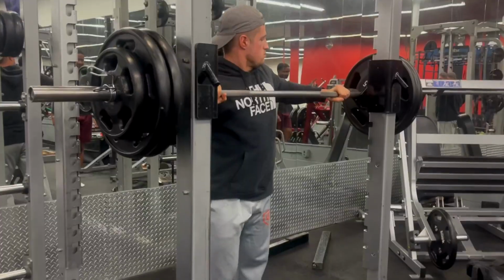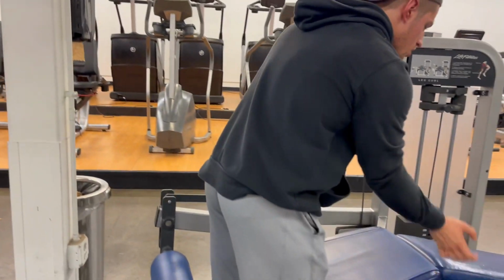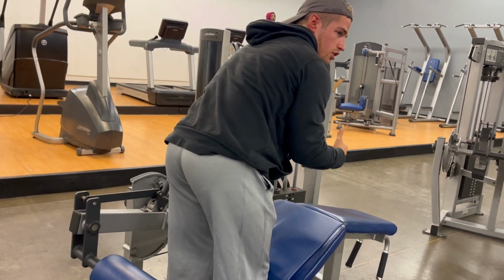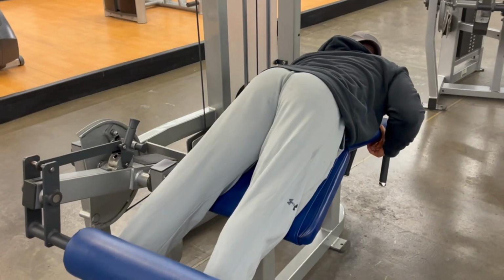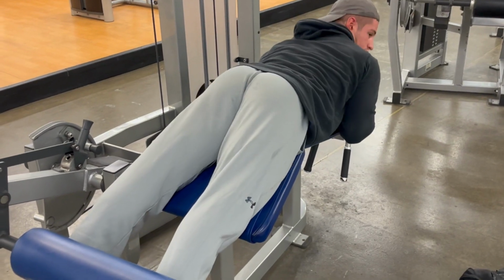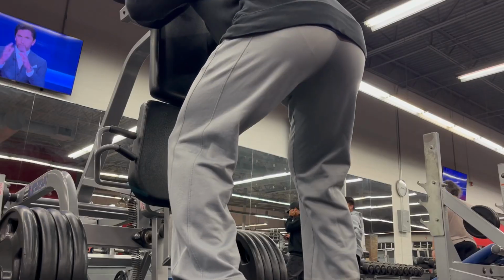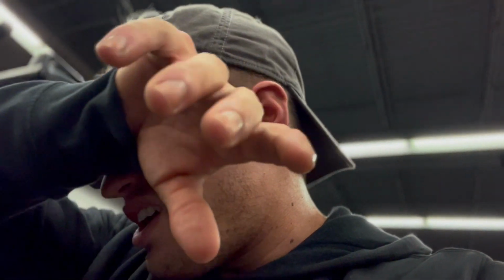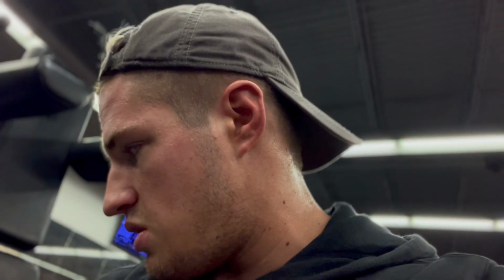Best Exercises for Hammys and Glutes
Connor Dodson is a Bodybuilder looking to win his Natty Pro Card next year in June. With 7+ years of consistent training and dieting, Connor will definitely help you achieve the body you’ve always wanted. At just 20 years old he placed 2nd and 3rd in 2 classes in his first bodybuilding show in 2022 all while being natty. Follow Connor on all social media platforms to keep updated on all events and updates.